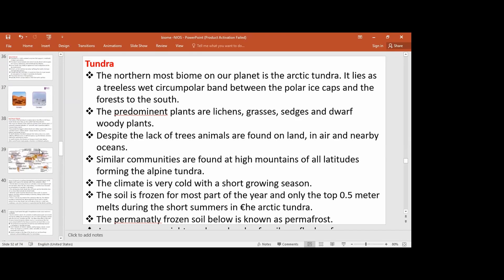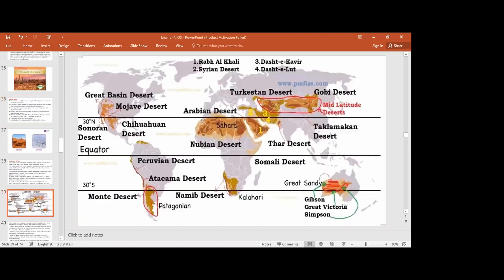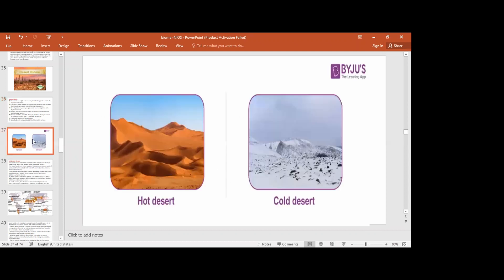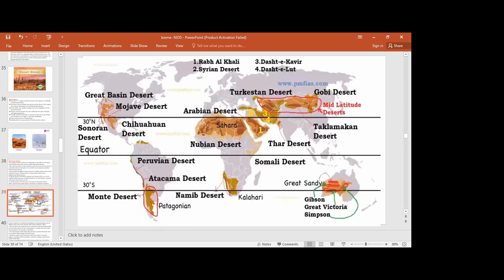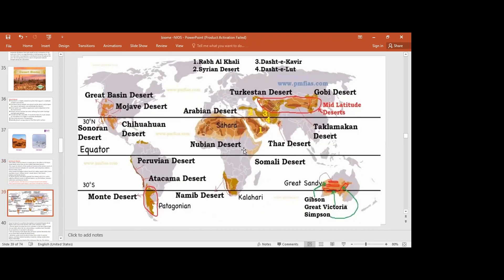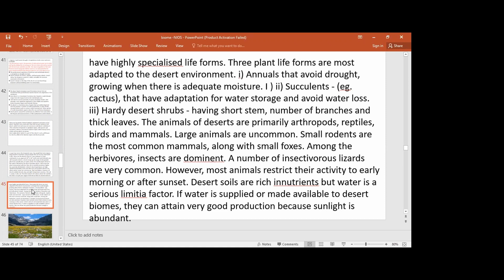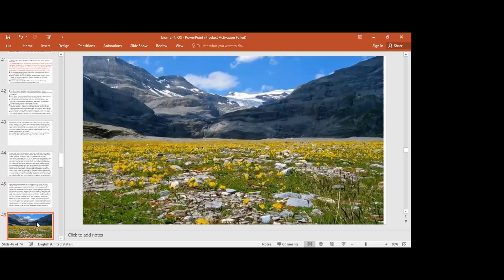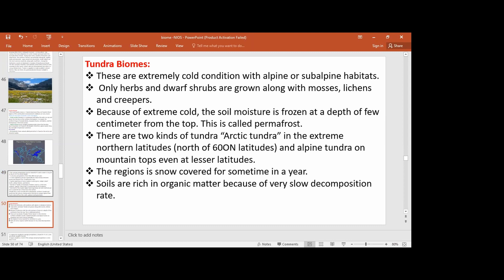Biomes and its types|Part-2| Ms.Vijayalakshmi | UPSC | Prelims